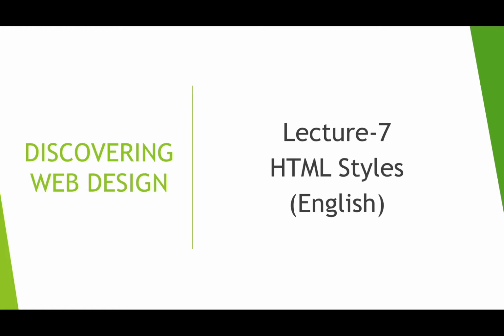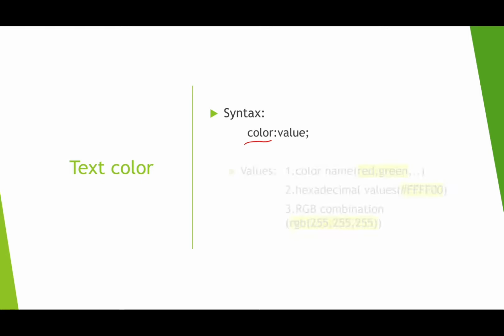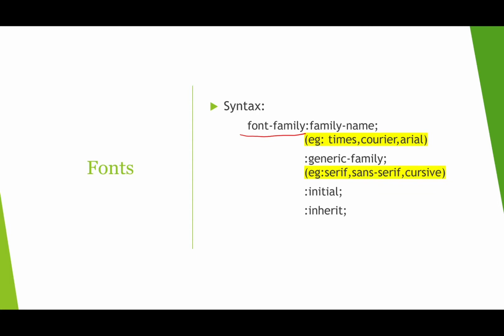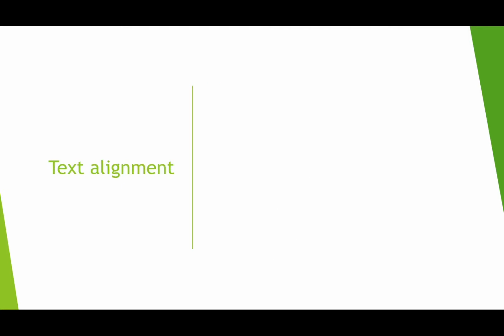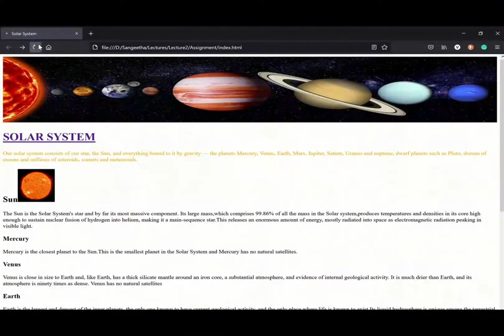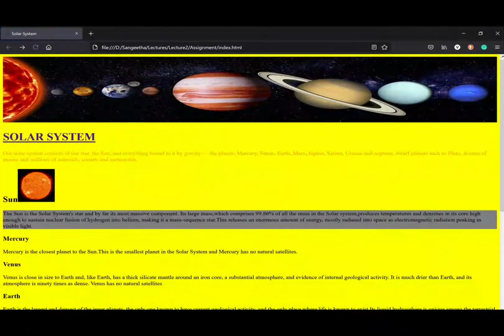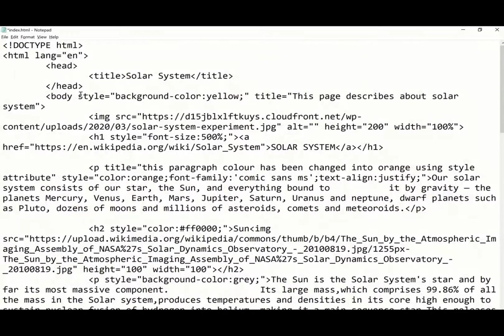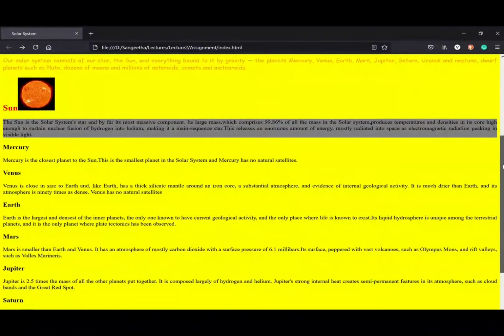HTMLStyles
This video lecture clearly explains HTML Styles in detail.